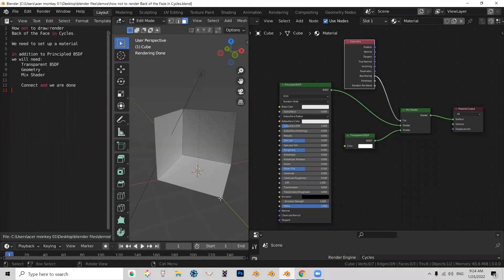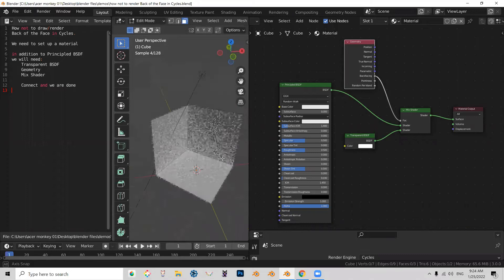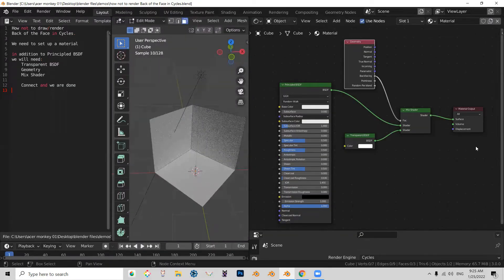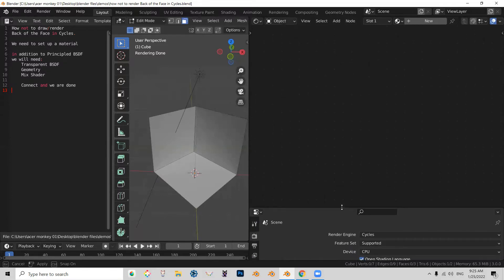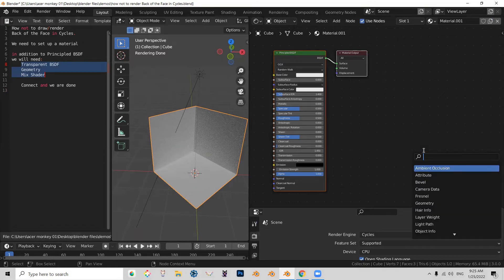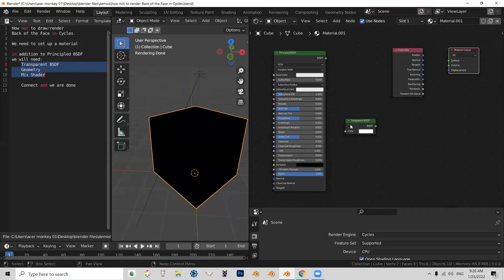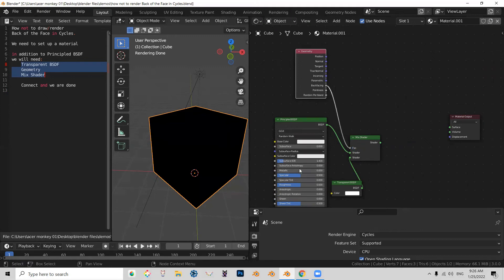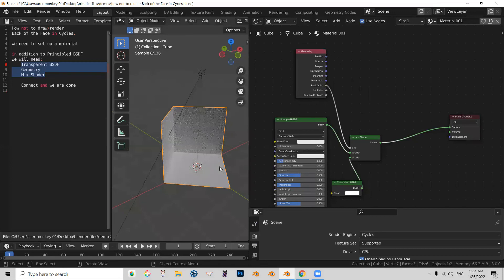How not to render Back of the Face in Cycles Blender 3.0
How not to draw/render
Back of the Face in Cycles  Blender 3.0

If you like what we do, Support Digital Monkey School
by signing up for our Zoom Classes

We are also looking to hire more instructors,
to teach in-person classes at our location in Bay Area CA
Let us know if you feel you are a good fit. Our instructors
receive training both on-site and remotely.

Timecodes
0:00 Intro
0:28 Material Full Screen
1:10 Setting up Material Start to End